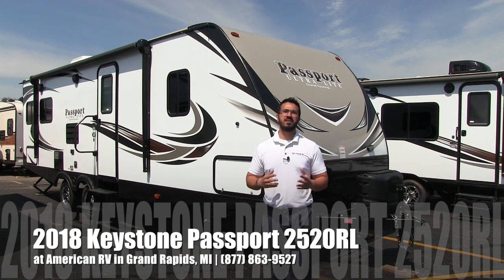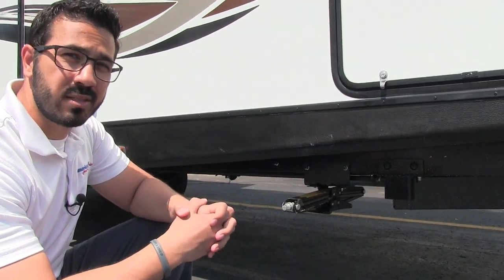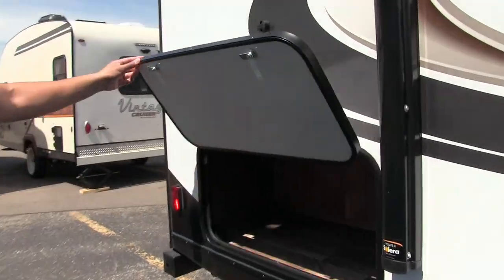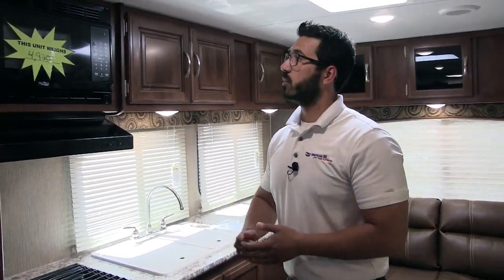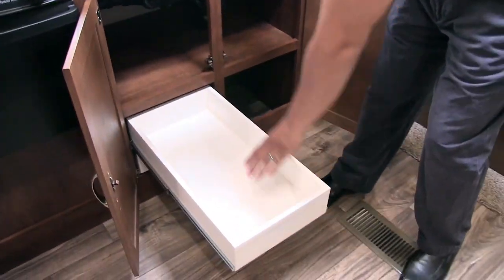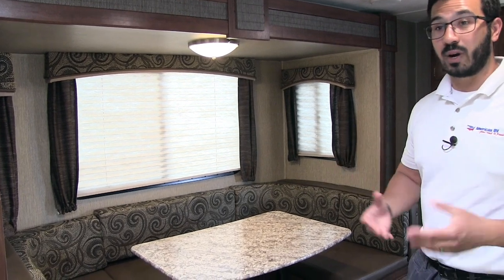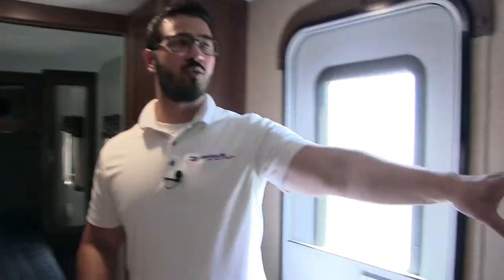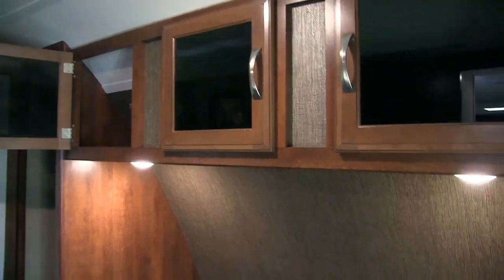2018 Keystone Passport 2520RL | Travel Trailer | Driftwood - RV Review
This couples coach has amazing countertop and prep space plus a slideout and is still relatively lightweight! Join Camping World Product Specialist, Ian Baker, as he reviews all the features and amenities this unit has to offer. Please comment with any questions or feedback you may have, or visit the link below to see pricing and availability on this model and over 20,000 RVs nationwide!